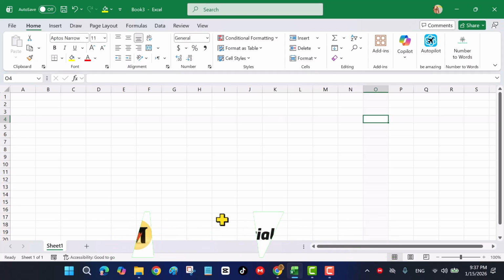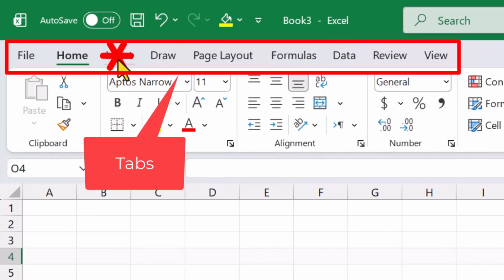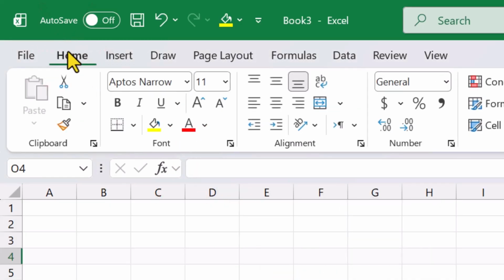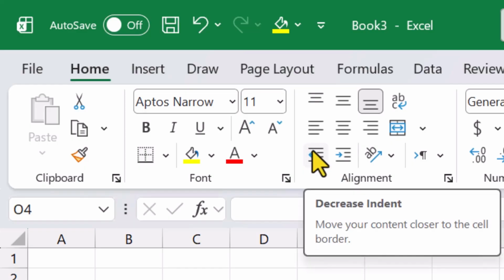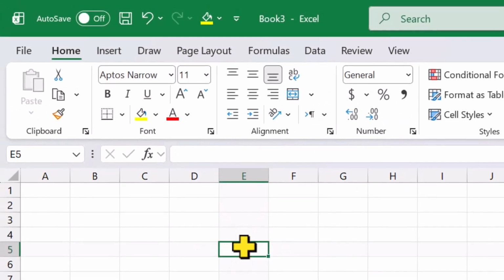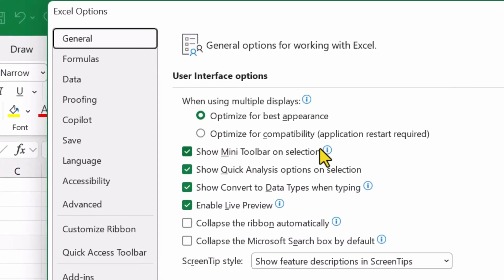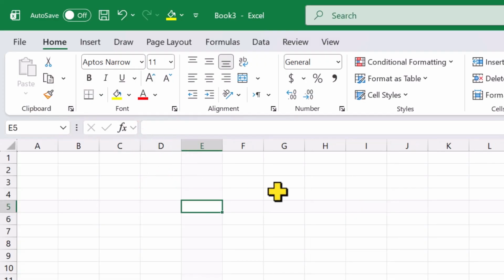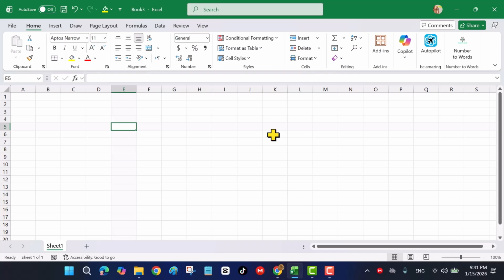Complete Excel Tutorial | Tabs, Ribbons and Groups (EP. 05)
Welcome to our Excel tutorial series, perfect for anyone who wants to learn Microsoft Excel but doesn't know where to start! This Excel course guides you step-by-step from the basic Excel concepts to advanced techniques. You'll learn how to use Excel for everyday tasks, making this an essential Excel tutorial for beginners.

This lesson is perfect if you’re new to Excel or want to fully understand how Excel works before moving on to formulas and advanced features.
💡 What you’ll learn in this video:
• What Excel tabs and ribbons really are
• How commands are organized into logical groups
• How to use ScreenTips to understand Excel tools
• Understanding ribbon groups like Clipboard, Font, and Alignment
• How right-click (context) menus work in Excel
• What the Mini Toolbar is and how to enable or disable it
• Using dialog box launchers for advanced options
• How to hide or show the Excel ribbon
• Keyboard shortcut to collapse and expand the ribbon
🎯 Who this series is for:
• Anyone using Excel for work, study, or personal projects
📌 Chapters :
0:00:00 – Introduction
0:00:35 – Understanding Tabs and Ribbons
0:01:08 – Ribbon Groups Explained
0:01:41 – ScreenTips and Keyboard Shortcuts
0:02:05 – Right-Click Menus and Mini Toolbar
0:02:49 – Dialog Box Launchers
0:03:16 – Hiding and Showing the Ribbon